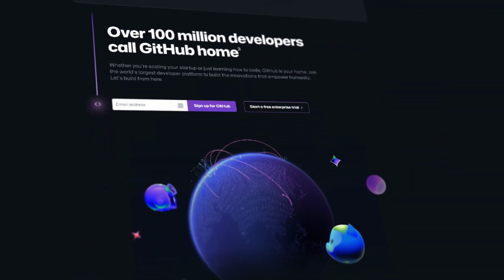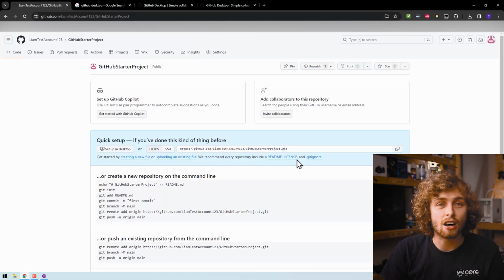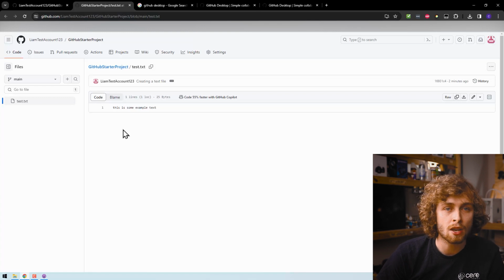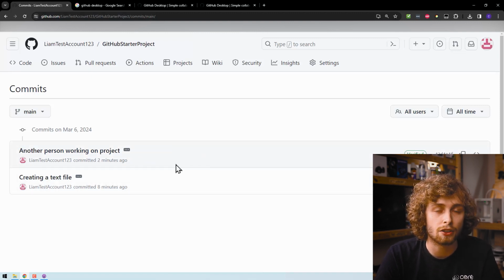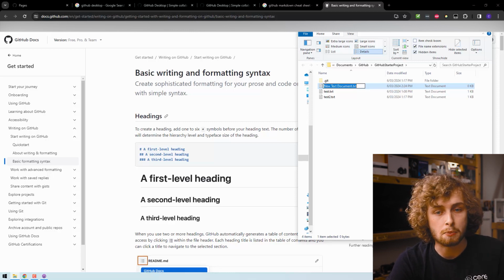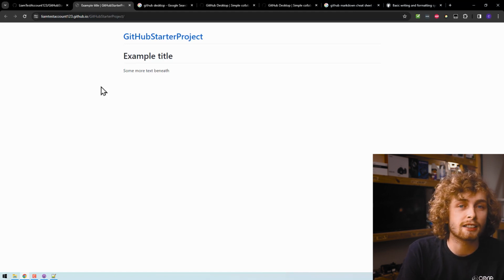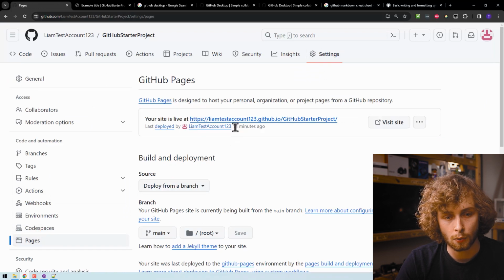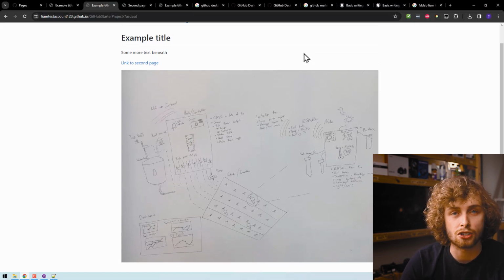Save Your Projects With GitHub & Documentation | Zero To Maker Workshop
Earn some cred within the Maker community and keep track of your project progress. Documenting and backing up projects are essential when working on and completing your projects!

In this chapter, we'll explore Git, and GitHub a method of backing up and adding a timeline to the code of your project. We'll learn how to set up a repository (repo) to store all of the files in your project, commit our code to the cloud, and make a checkpoint we can refer back to later if anything goes wrong. GitHub also allows other Makers to use, test, and remix your code - an essential aspect of the Open Source community.

Then let's share all of our hard work! We can use the same repo to set up a free website to show off our project. GitHub Pages lets us use Markdown - a simple human-readable markup language (letting us spend time on the fun stuff). We'll add a photo and a couple of pages to demonstrate the power of this sweet website-building tool.

To follow along with our projects, you can see our project websites here:

0:00 Intro
0:30 Setting up GitHub Desktop
2:09 Creating and Cloning a Repository
3:40 Committing and Pushing
5:14 Pulling from Repository
7:20 Documenting Your Projects
8:07 Making a Documentation Site with Github Pages
9:05 Creating a Page with Markdown
12:54 Creating a Link
15:05 Adding an Image